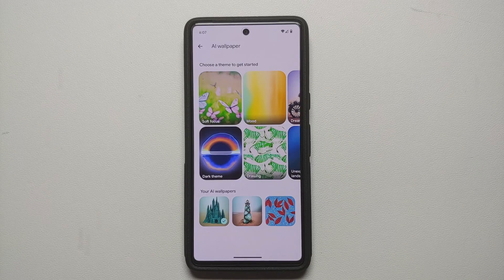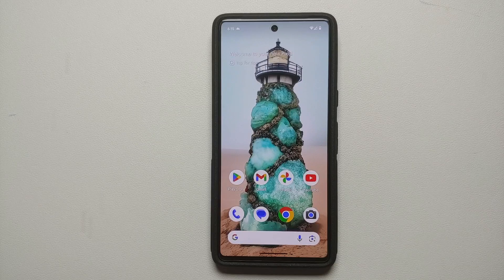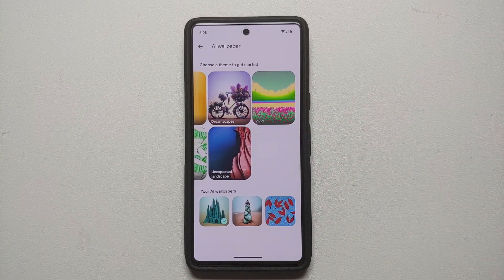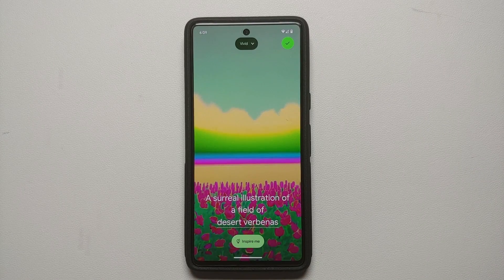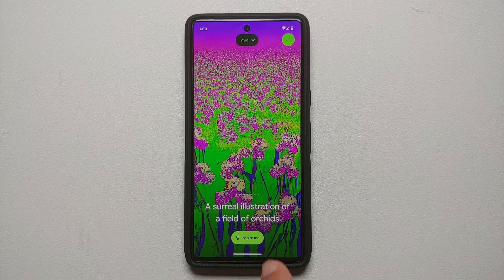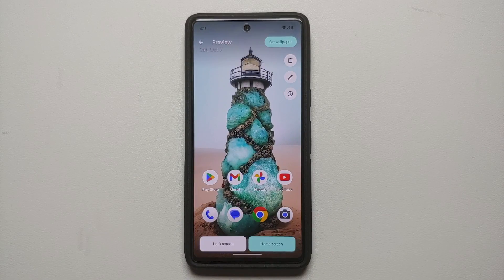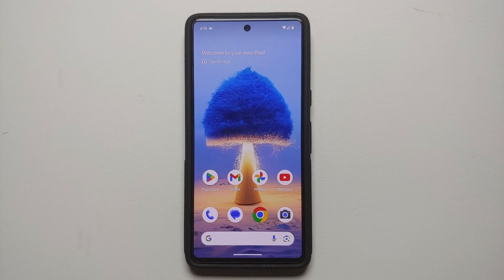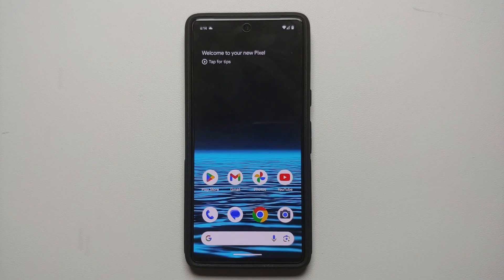Android 14 AI Wallpaper is DOPE..Hey Google Let me Share Them! (APK Download)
At the launch event of Pixel 8 Pro and Pixel 8 Google announced its new AI Wallpaper app. In this video we have our first look at Android 14 AI Wallpaper from Google, which as per Google are exclusive to Google Pixel 8 Pro and Pixel 8. However, we were able to get the AI Wallpapers apk working like a boss on our Google Pixel 7 running Android 14 QPR beta.

*Pixel 8 & 8 Pro Videos*